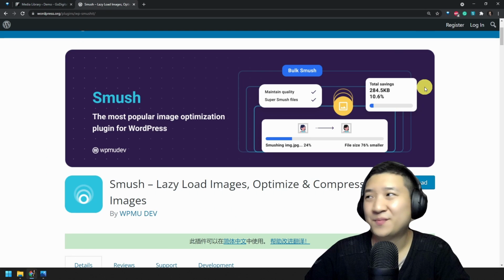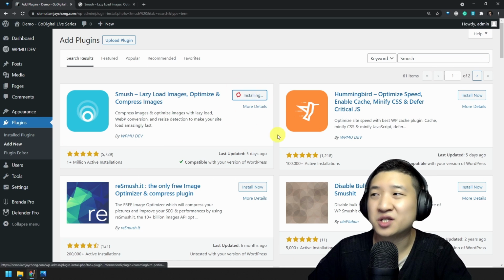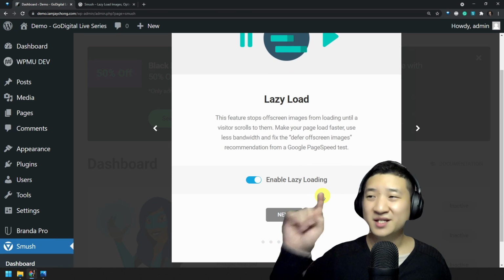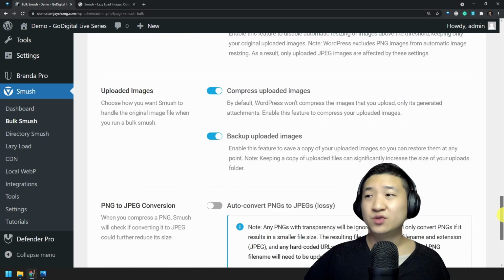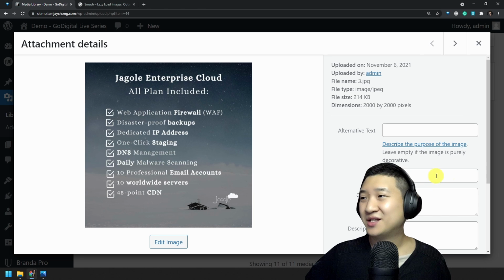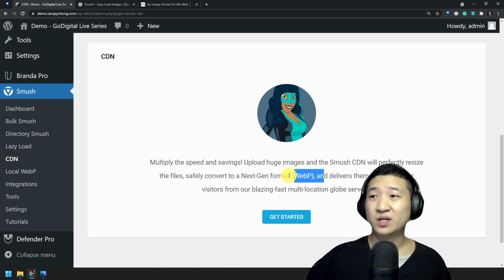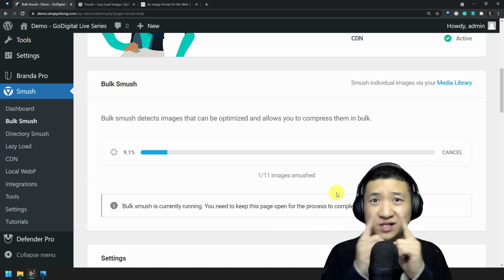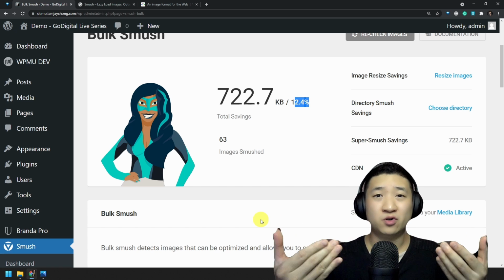Save Your Web Hosting Storage Up to 80 Percent | WordPress - Smush (FREE) | Image & Web Optimization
In this video, I will show how compress image in your WordPress website automatically, so that you can get Storage Saving, increase webpage loading speed, as well as increase SEO too!

⌚ Timestamps:
0:00 Introduction
1:08 Introducing of Smush
1:25 80% storage saving is based on personal experience
1:46 Go to Smush (WordPress Plugin)
3:38 Demo of Install & Activate Smush
4:15 Smush Wizard (first timer)
7:15 Bulk Smush
8:50 Upload More Pictures to compress automatically
11:20 CDN for Images
12:00 WebP Image Format
14L00 Local WebP
14:45 Bulk Smush after setting
15:35 Don't close the webpage when bulk smuch in process
17:15 Wrap Up

🤝Special thanks to the people who assisted me along the journey:
1) Transition Animation Powered by KenFX Studio